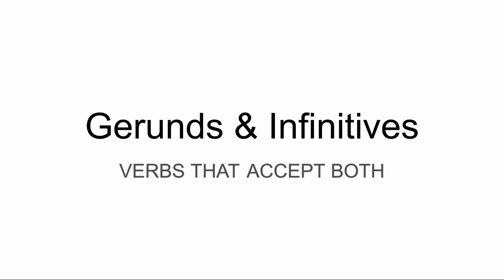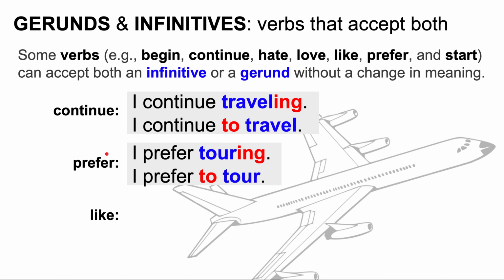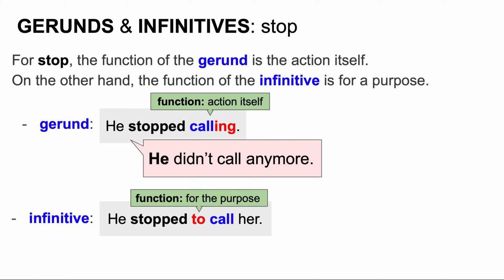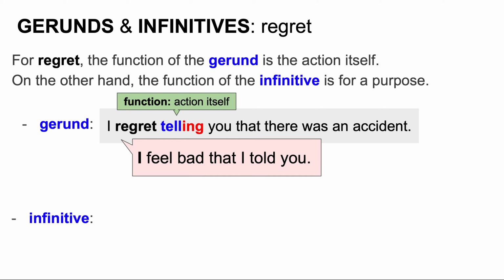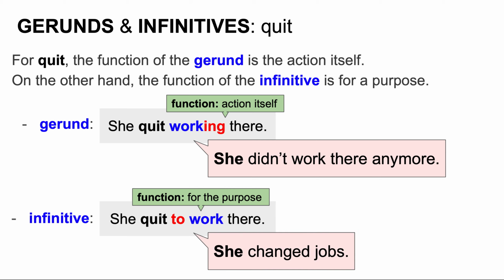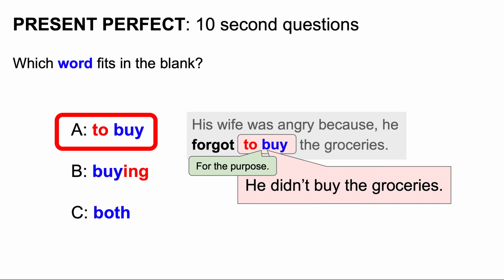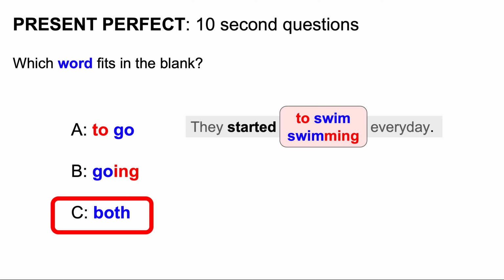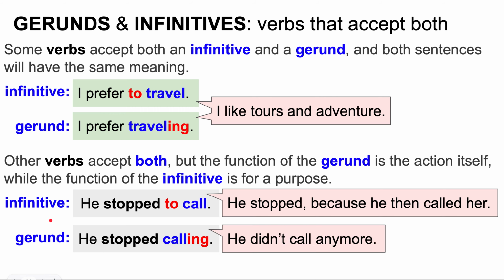Verbs That Accept Both Gerunds and Infinitives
introduction 0:00
review 0:10
verb 0:40
same meaning 1:01
different meaning 1:49
STOP 2:27
REMEMBER 3:02
FORGET 3:33
REGRET 4:04
GO ON 4:36
QUIT 5:19
practice question 5:49
summary 9:17